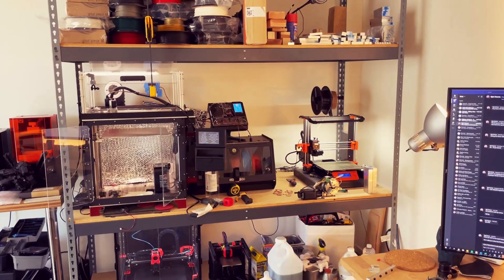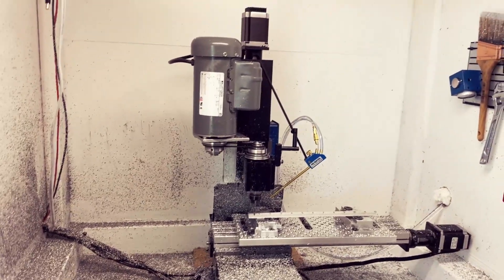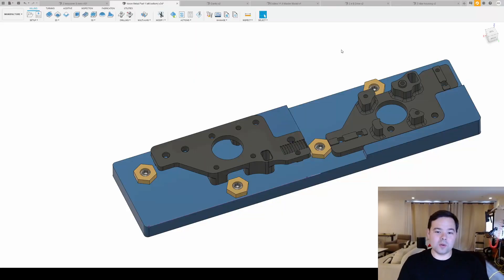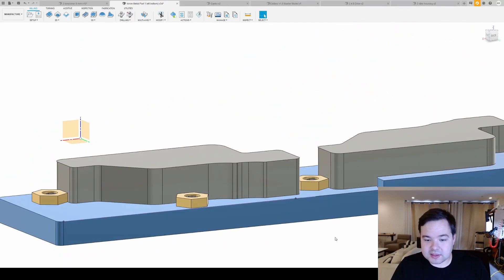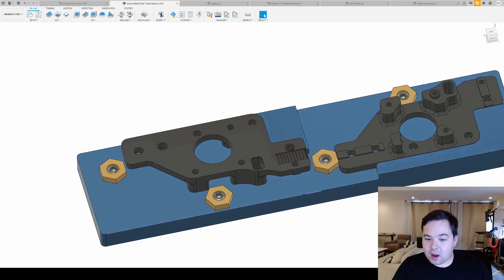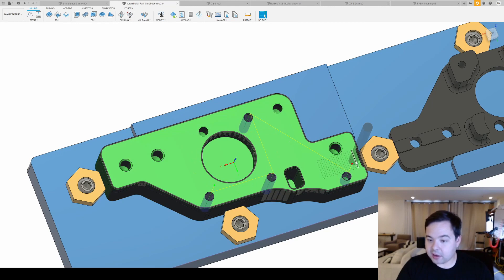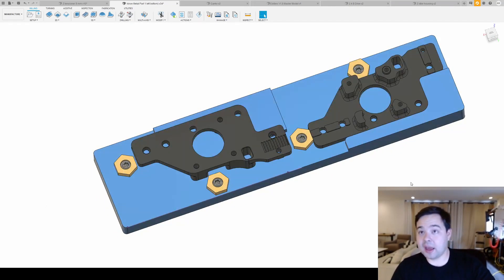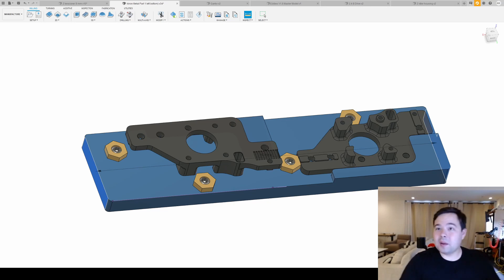Hello World - Machining and designing fixture for Voron 2.4 Motor Mount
In this video I show my current setup and discuss my plans with the motor mount for the Voron 2.4